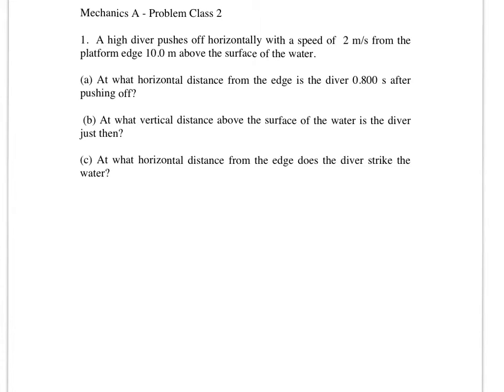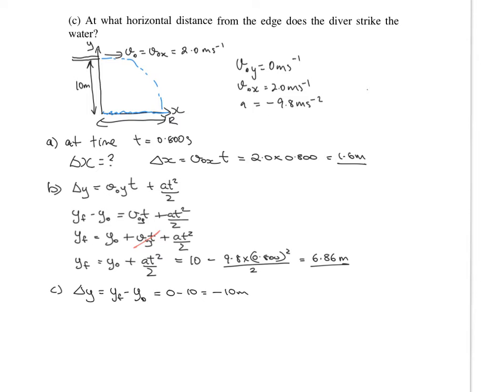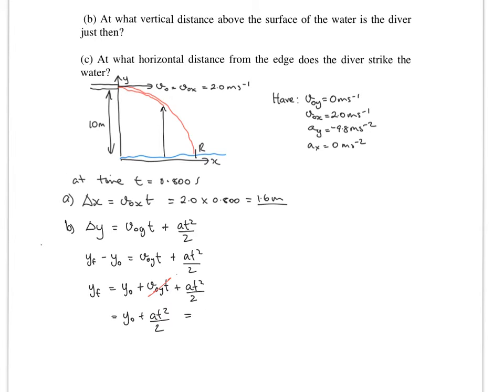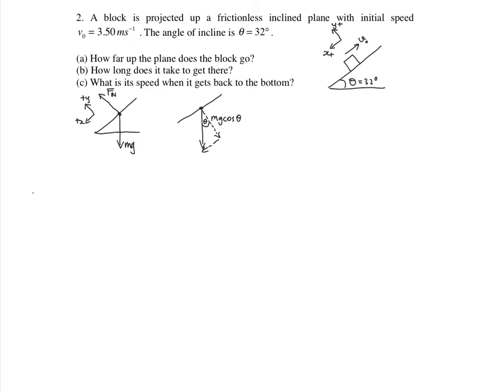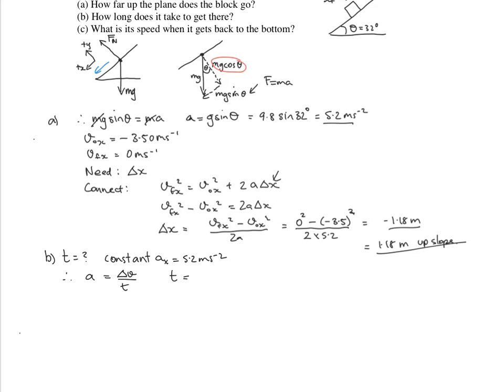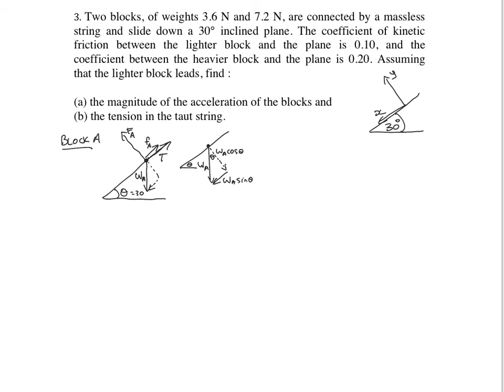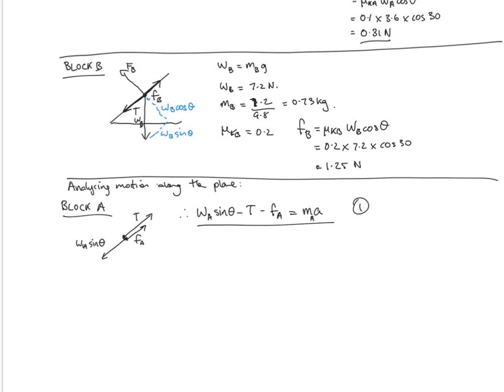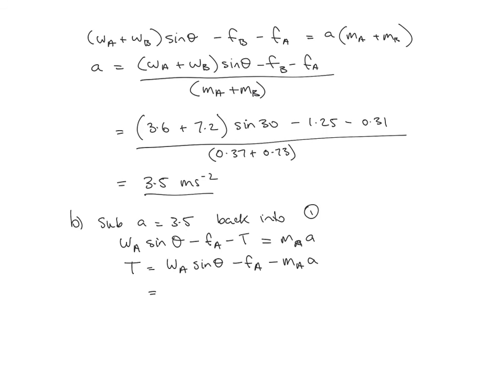Mechanics A Problem Class 2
Problem Class 2 Motion in 2&3D